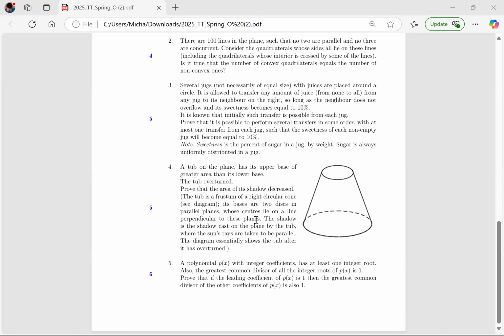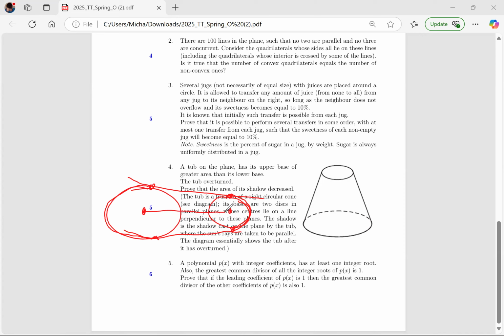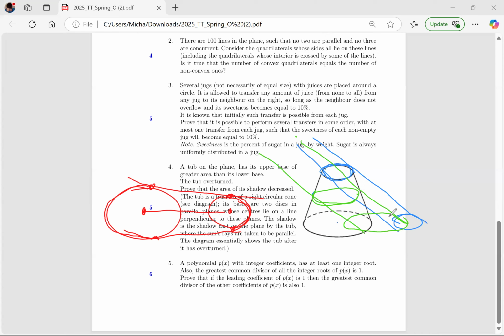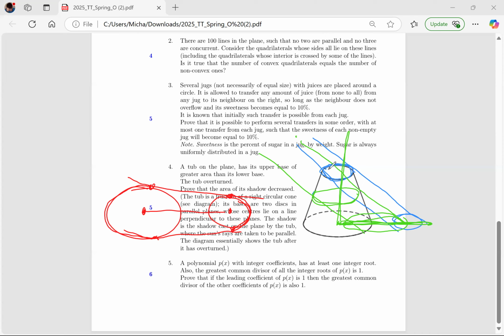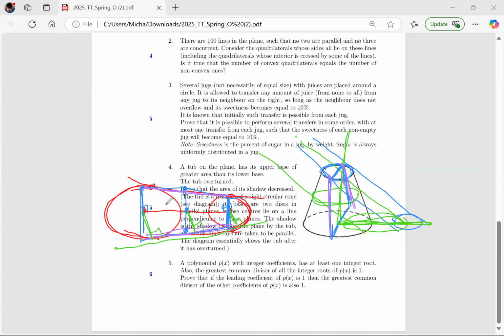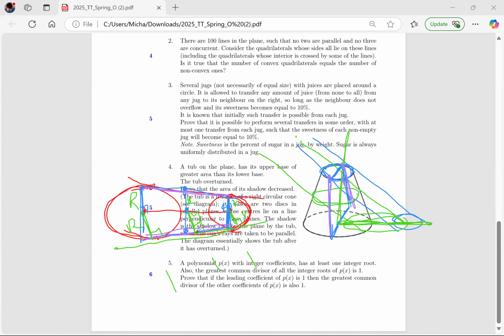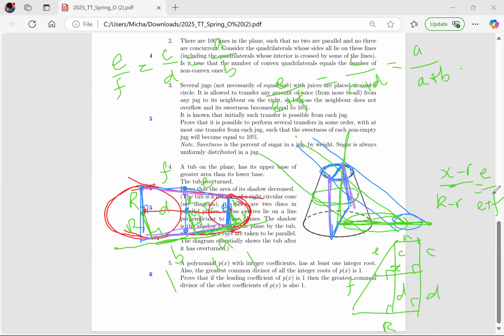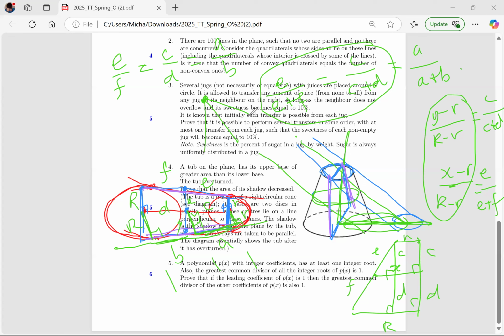Shadow area from parallel light (2025 TTs SO4 solution summary)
2025 Tournament of towns Spring O level Senior paper 4 hours held on March 8

The next tournament is after October. See drmichaelsun.com.au for more info.